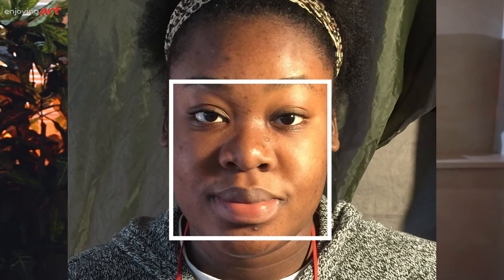Learn portrait drawing in easy steps - part 6: there is a square in most faces